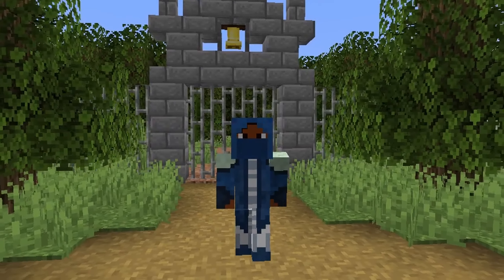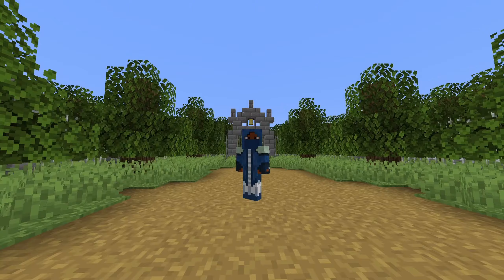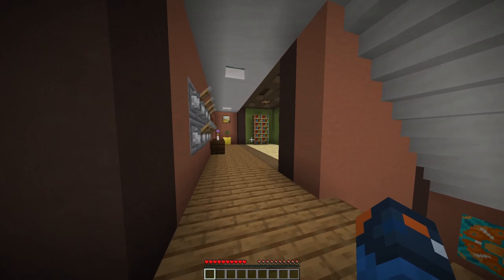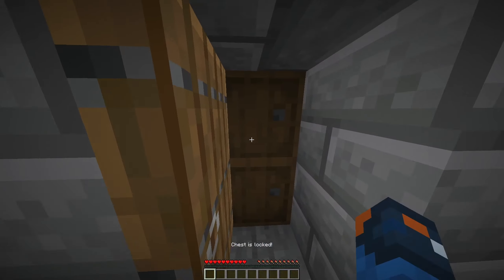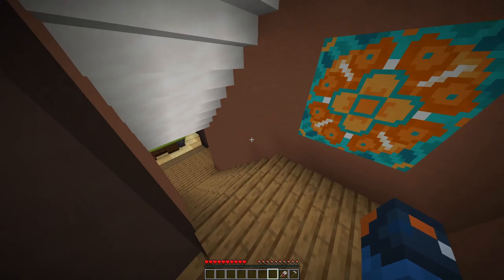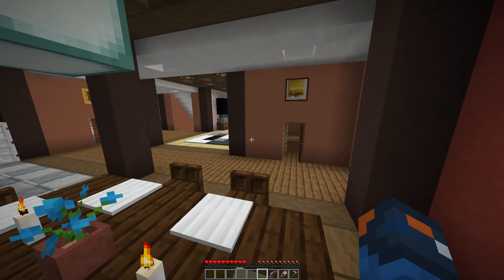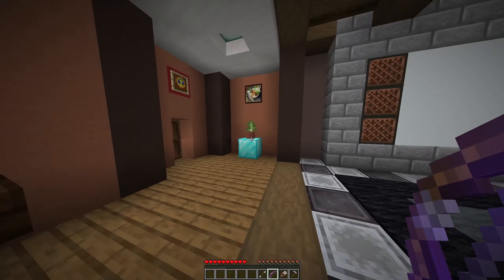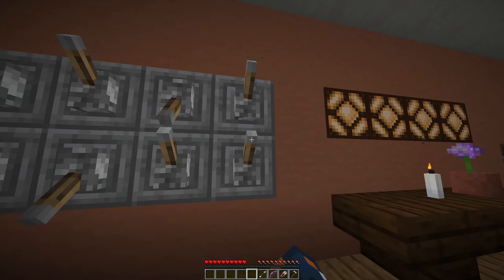Just Another Minecraft Escape House...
Nothing else to see here, its just another escape house.